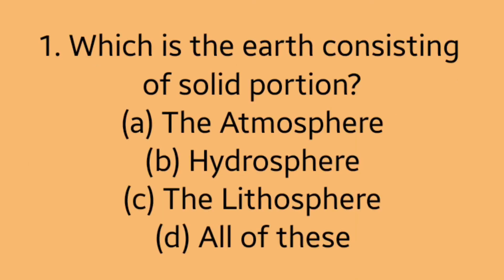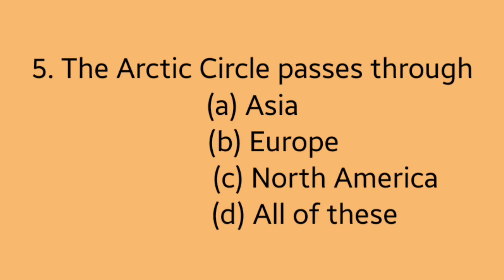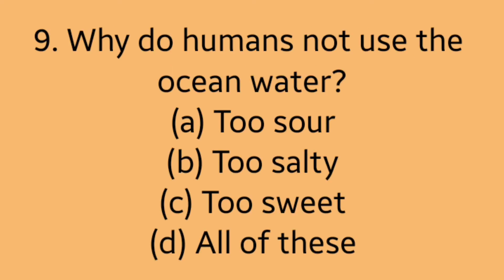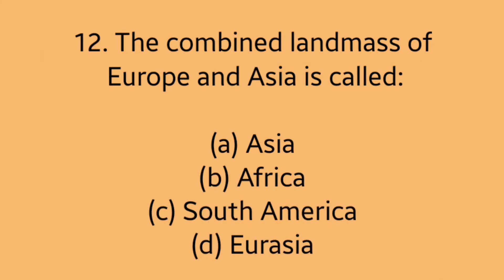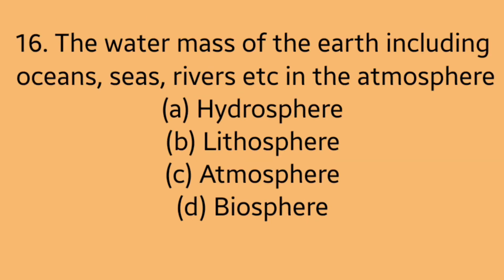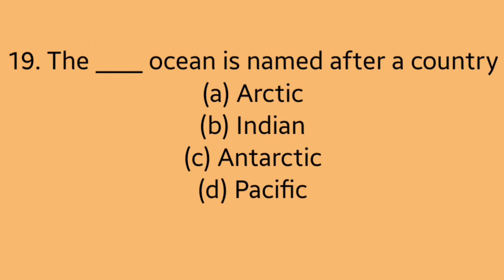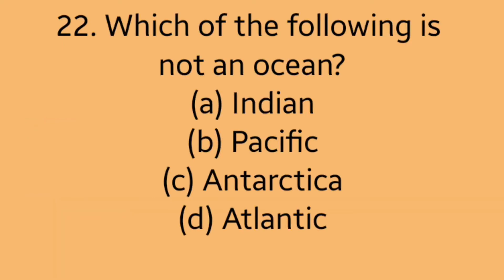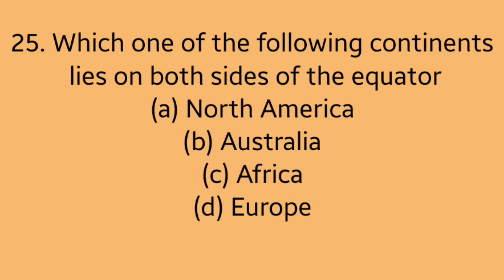MCQs Of CBSE Class 6 Geography Chapter 5 Major Domains Of The Earth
Topics
1) cbse geography class 6 introduction
2) cbse class 6 geography chapter 9
3) cbse classes grace jose
4)cbse geography class 6 in malayalam
5) ncert geography solutions class 6
6)  class 6 geography chapter 5 mcq
7) class 6 geography chapter 5
8)  class 6 cbse classes
9)  class 6 geography